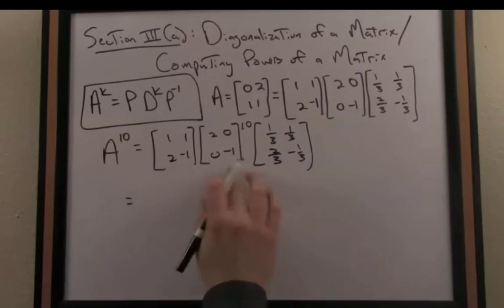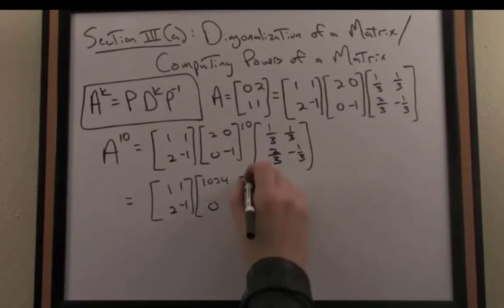Vector and Matrix Algebra Tutorial: Diagonalization 3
This tutorial from Santa Fe Institute's Complexity Explorer introduces students to essential ideas related to vectors and matrices.  These mathematical structures form the foundations for many key topics in complex systems, such as dynamical systems, stochastic processes, and network science.  The prerequisite for this tutorial is knowledge of high-school algebra.  The content of the tutorial is built, in a self-contained fashion, starting with basic notions of real numbers and elementary set theory.  Ideas of vectors and vector operations are developed next, in an intuitive way, by appealing, simultaneously to their algebraic and geometric underpinnings. Next, the tutorial explores matrices and vector spaces, determininants and eigenvalues with, again, an eye toward understanding the intuitive geometric and algrebraic connections that tie these notions together. Finally, the tutorial concludes with a survey of applications of matrix algebra, including diagnolization, recursion, geometric transformations, differential operators and Markov Chains.

Importantly, the content and emphasis of this material differs significantly from a standard university course in linear algebra.  Instead of solving and analyzing systems of linear equations of the form Ax=b, as is conventional from the perspective of linear algebra, students will instead be exposed to the fundamental ideas of matrix algebra in a less restrictive and more conceptually-integrated way. At the conclusion of this tutorial, students will be equipped with a core understanding of the breadth and power of matrix algebra as an essential tool for complex systems research.

For more information and a complete list of courses and tutorials,